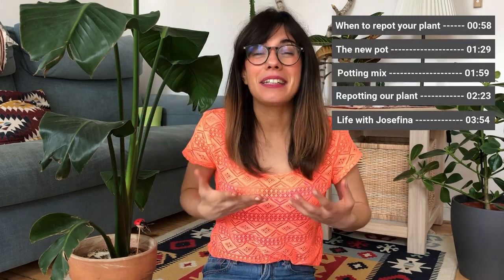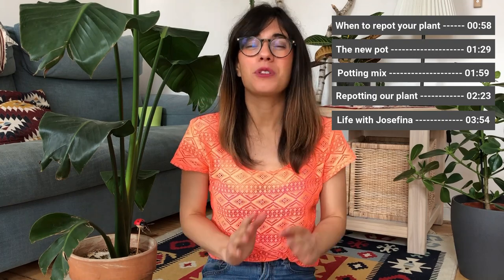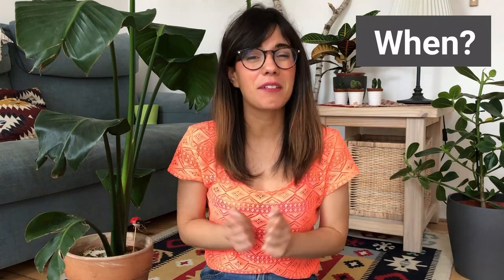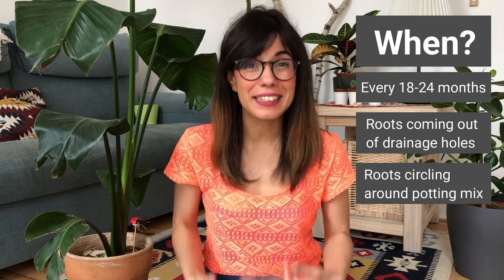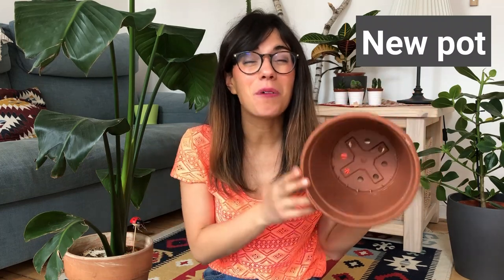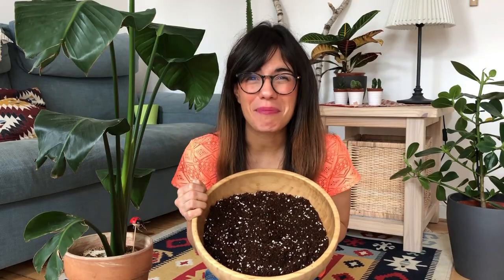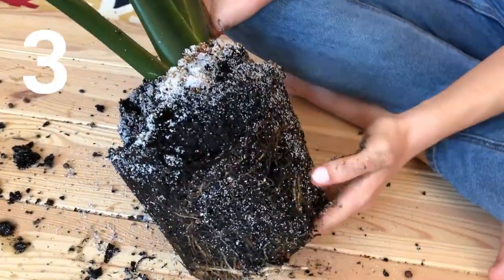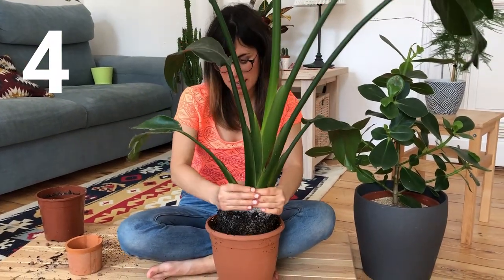Repot with me | Repotting Strelitzia Nicolai 🌿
Hi my dear friends! Welcome back to another episode of GROW! This one is a bit shorter, but I hope that you enjoy it :). In this episode I invite you to repot with me, and we will be repotting Strelitzia Nicolai :)

Find the whole series of GROW, where we grow food and intention with our plants,

ABOUT THIS VIDEO: Repotting Strelitzia Nicolai | Repot with me
In this episode of GROW, I invite you to repot with me :), and we will be repotting Strelitzia Nicolai. The Strelitzia Nicolai is also commonly known as the bird of paradise, so if you are asking yourself how to repot bird of paradise, this video is for you :) . Strelitzia Nicolai care, and especially Strelitzia Nicolai care indoor, also includes repotting strelitzia nicolai :). We also talk about when to repot Strelitzia, and the potting mix I use for my strelitzia Nicolai :). I hope this video on Repotting Strelitzia Nicolai is very helpful in keeping your Strelitzia Nicolai happy :)